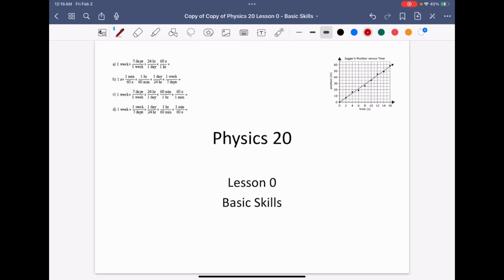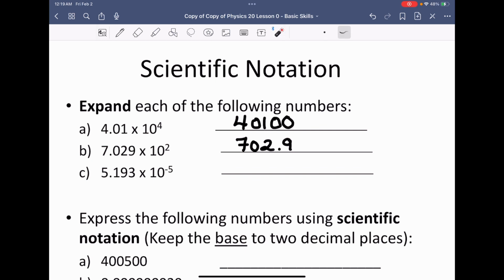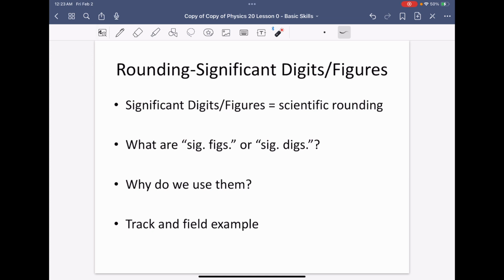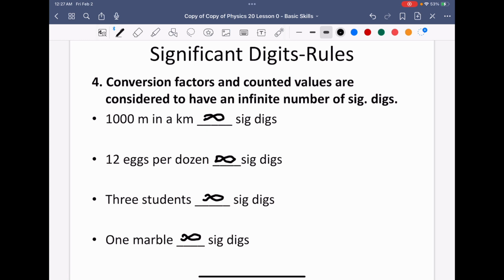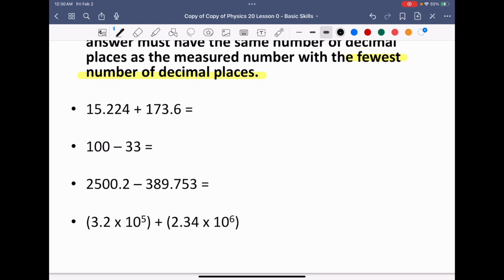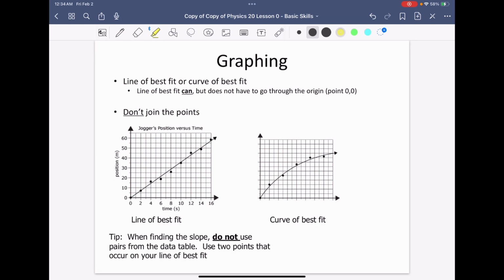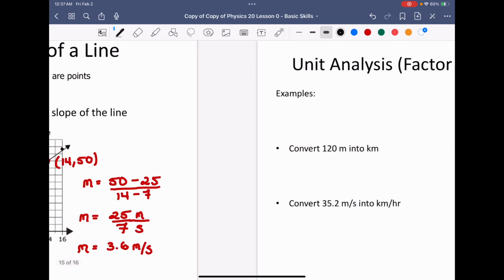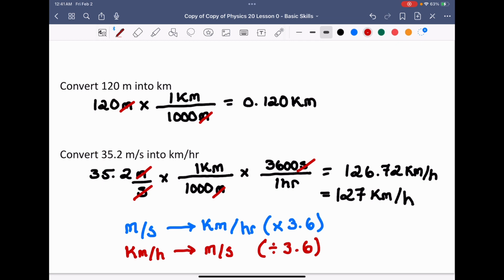Physics 20 Lesson 0: The Basics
Review of significant digits, Scientific notation, and proper graphing.